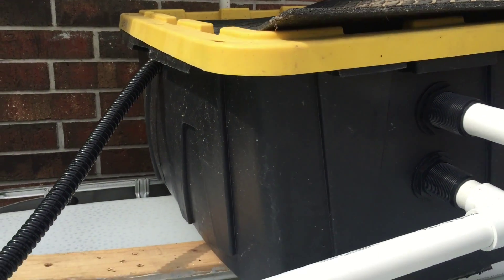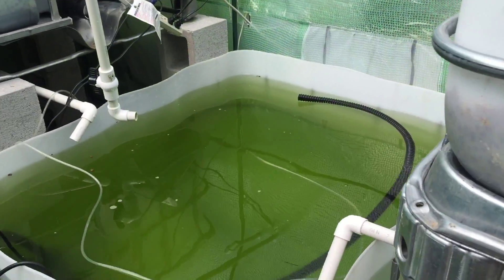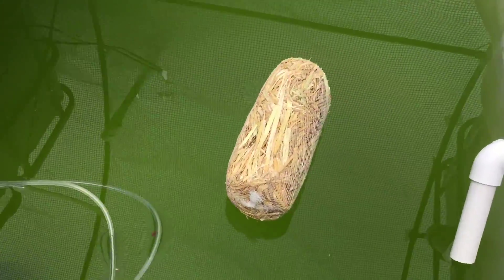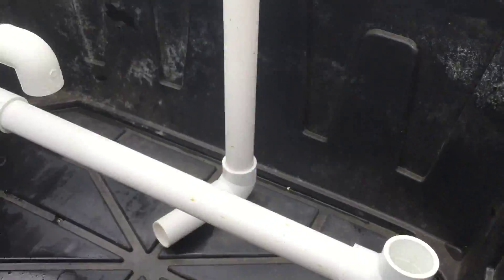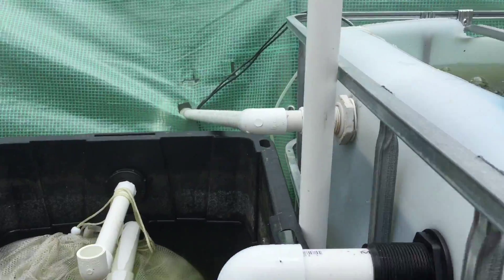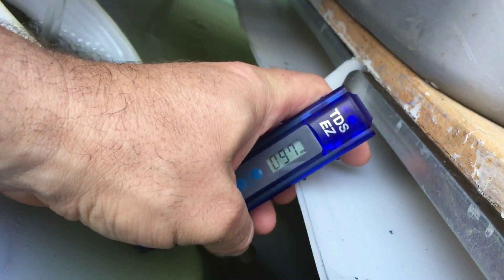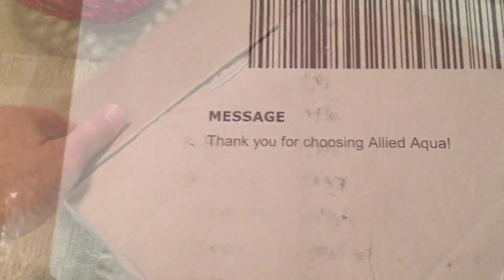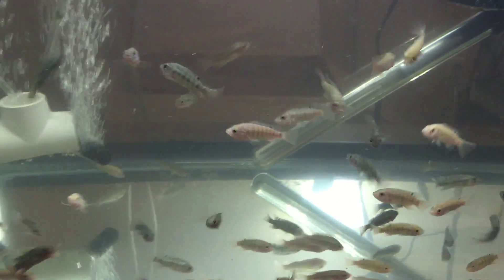Aquaponics - Fix Algal bloom- New Tilapia Fry - PH Down with Acid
I am fixing an algae issue so my new tilapia fry will grow well.  I am dropping my PH with Acid that does not hurt fish and helps the plants grow better and designing a single gravity fed system with one pump.

Next video is designing a fish tank heater out of an old hose and bucket